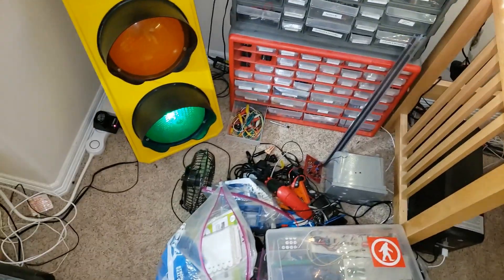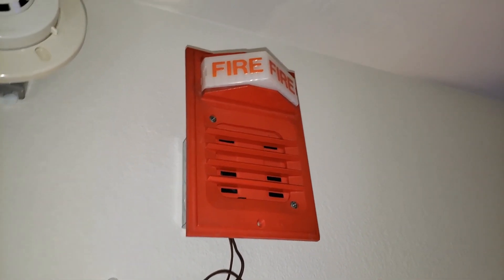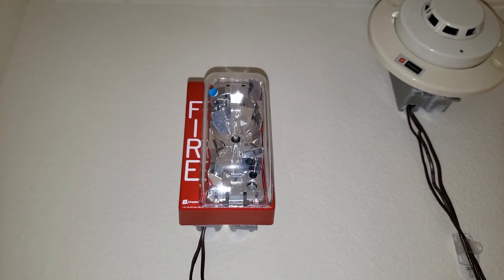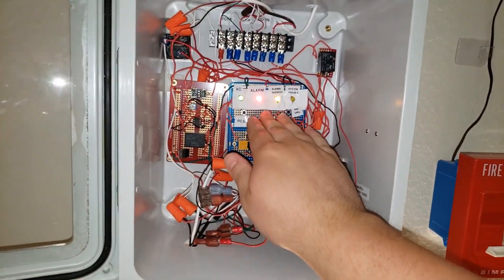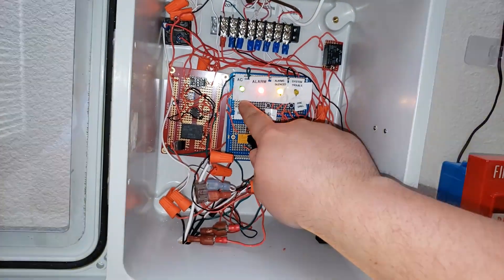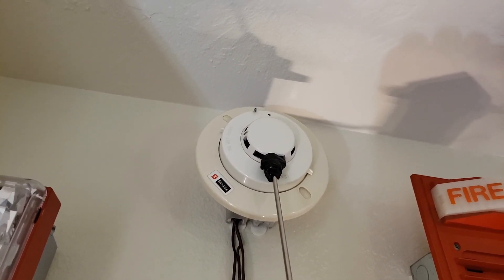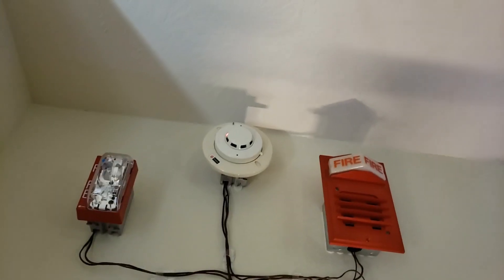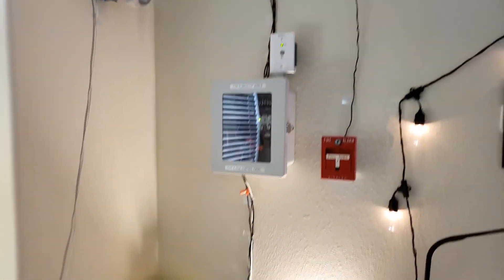Mini Fire Alarm System Test 12: Simplex